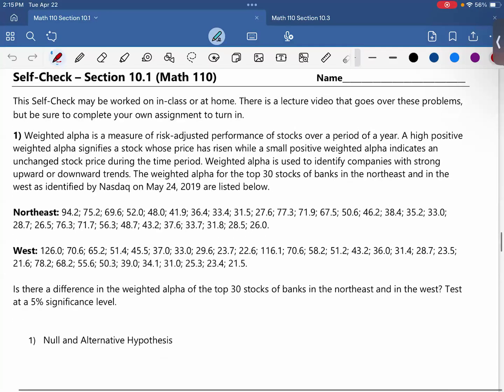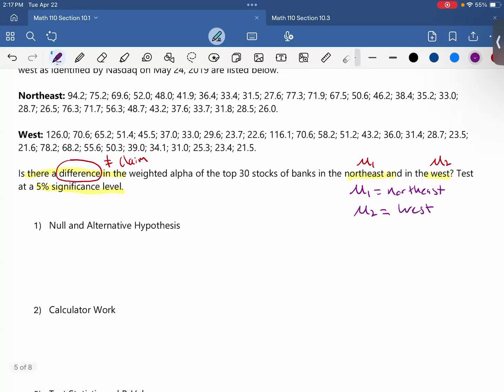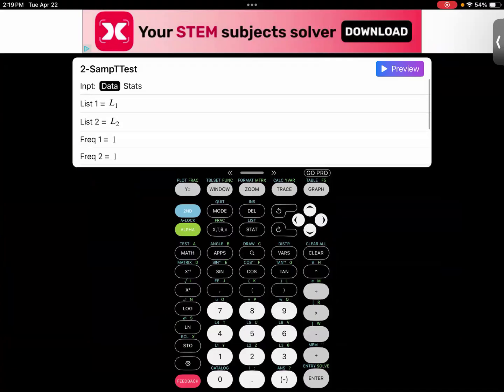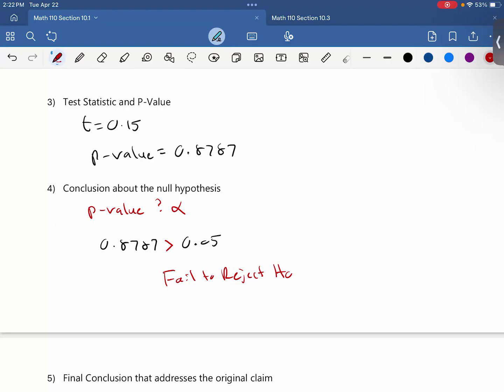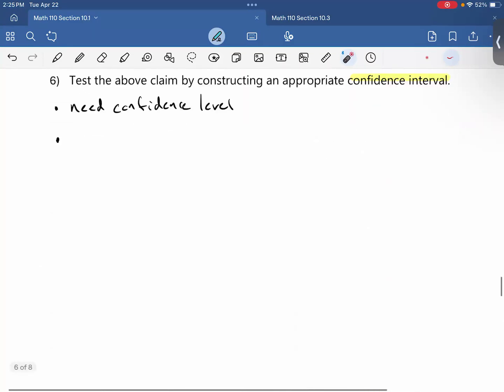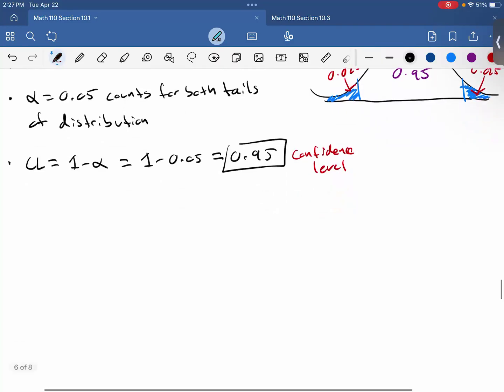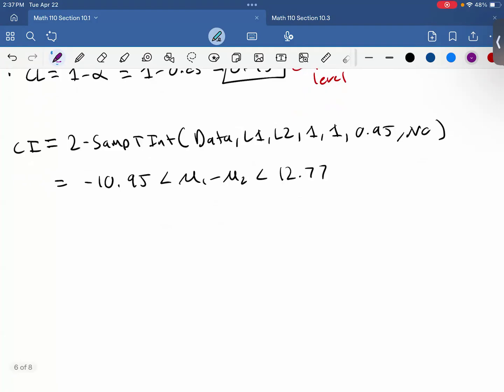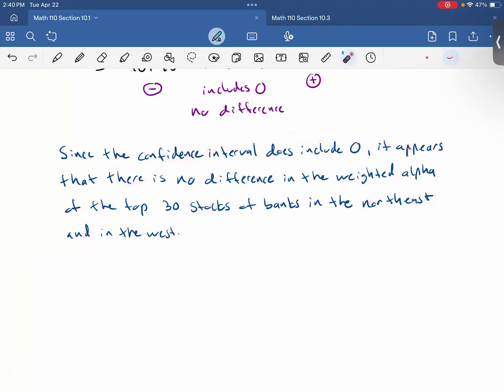Math 110 Self-Check 10.1